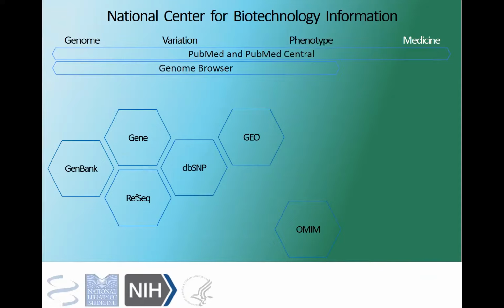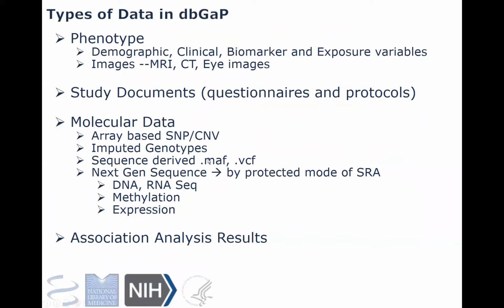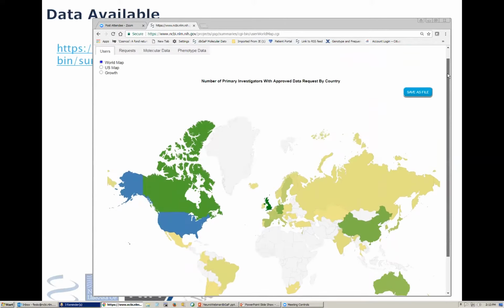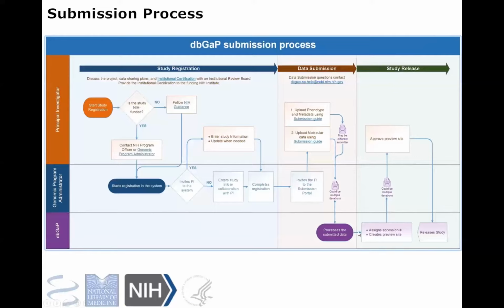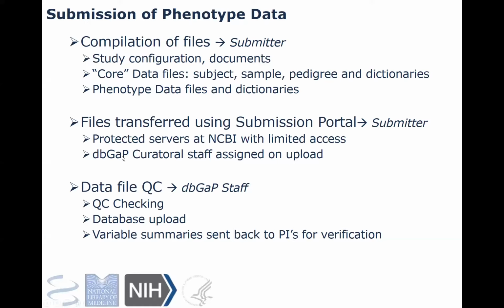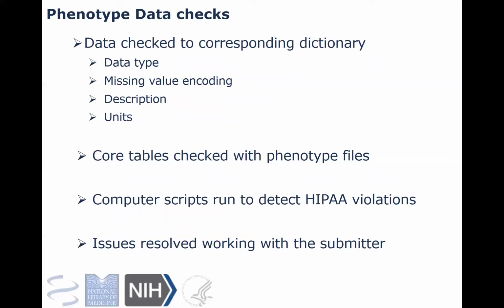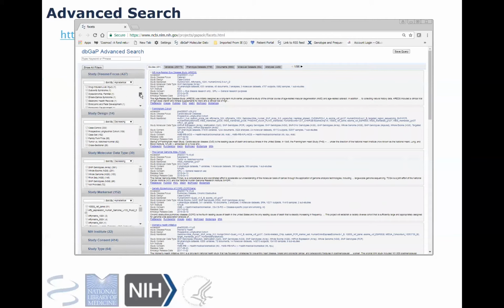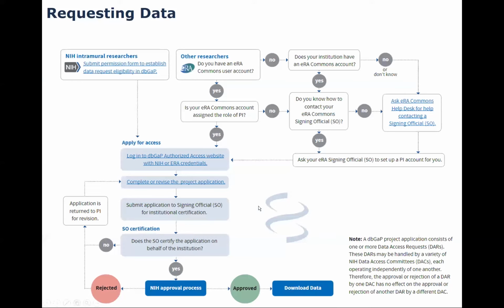The Database of Genotypes and Phenotypes dbGAP, Michael Feolo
The Neuroscience Information Framework Presents this week's NeuroTools Webinar on November 17th, 2017:

Title: The Database Of Genotypes And Phenotypes (DbGAP) (RRID:SCR_002709)

Presenter: Michael Feolo:
Michael Feolo is a staff scientist at the NIH’s National Center for Biotechnology Information, and since 2007 has been the team lead for the database of Genotypes and Phenotypes (dbGaP). The dbGaP is a database designed to allow researchers public access to questionnaires, protocols, methods, phenotypes, genotypes and the results of association and linkage analyses in whole genome case/control and longitudinal studies of heritable disease. Since 2005, Michael is also team lead for the dbMHC, database, a web interface and permanent public archive of genotype, phenotype, typing kit, and clinical outcome data concerning the variations in the HLA genes located in a region on human chromosome 6 known as the Major Histocompatibility Complex (MHC). Prior to leading the dbGaP team, 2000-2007, Michael worked on developing dbSNP, NCBI’s database of genetic variation. During this time, Michael participated as a member of the International HapMap planning and analysis committees and coordinated the upload of genotype data from the project to the dbSNP. Michael received a BS in Molecular Biology, 1996, and MS in Medical Informatics, 1999, from the University of Utah, Department of Biomedical Informatics.

Synopsis of Webinar: The database of Genotypes and Phenotypes (dbGaP)(RRID:SCR_002709) was developed to archive and distribute the data and results from studies that have investigated the interaction of genotype and phenotype in Humans.